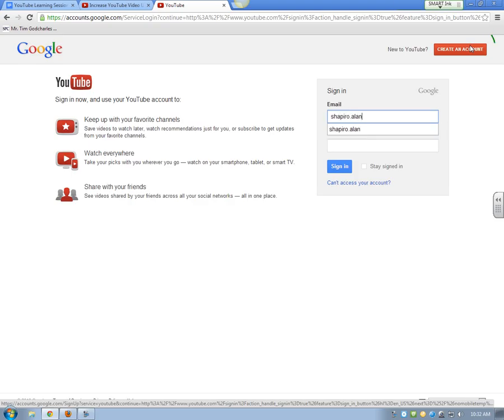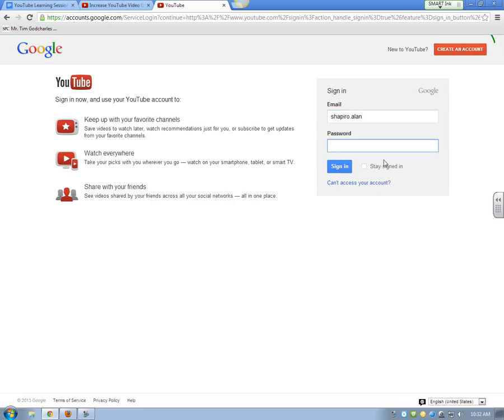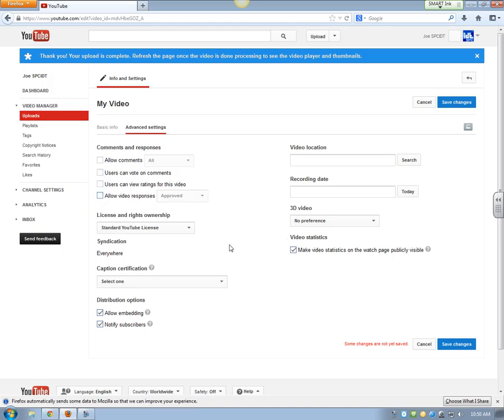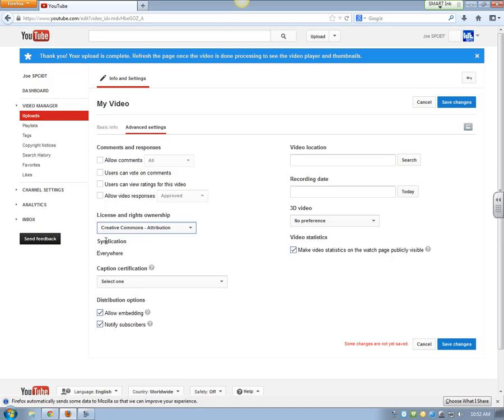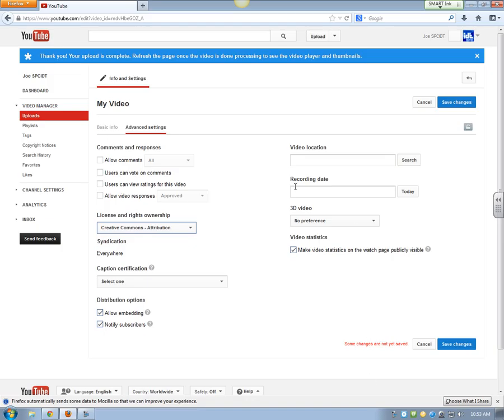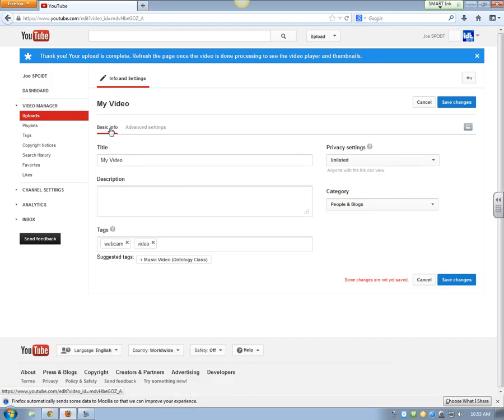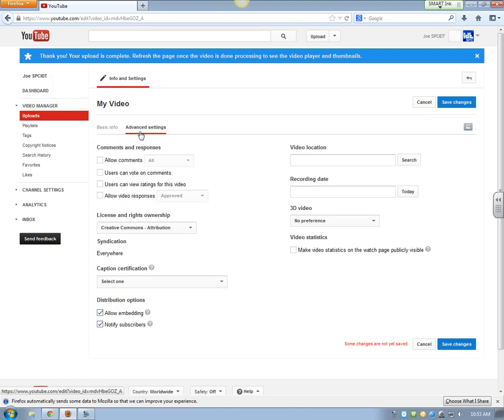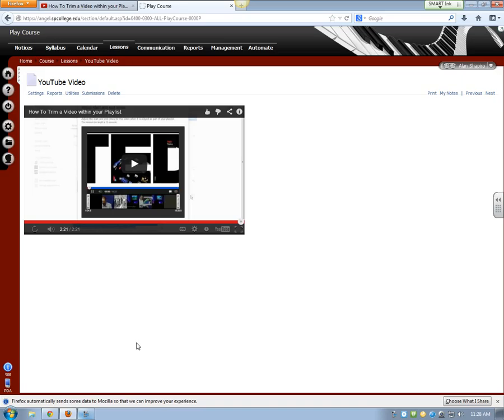YouTube Session - Summer Camp 2013